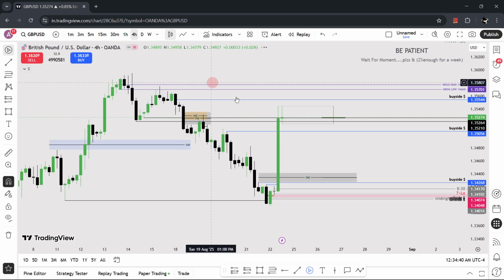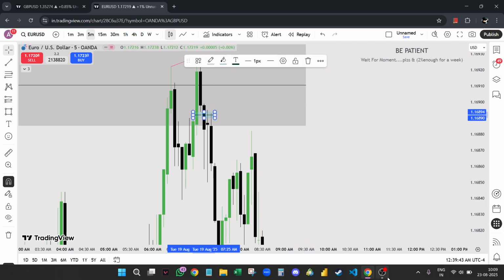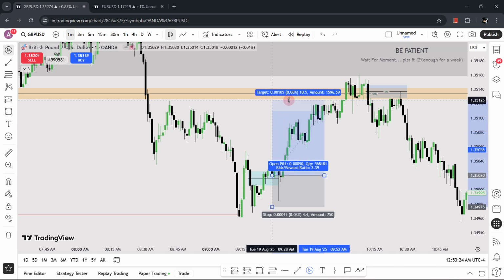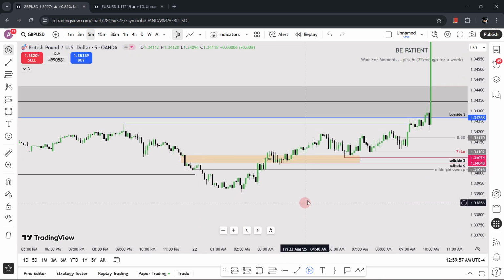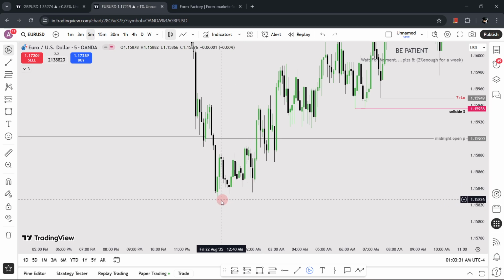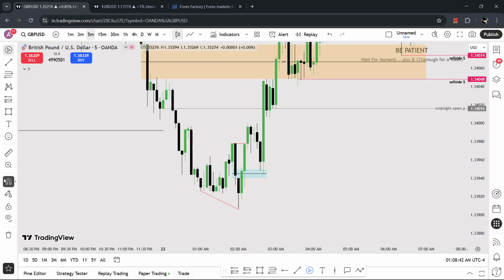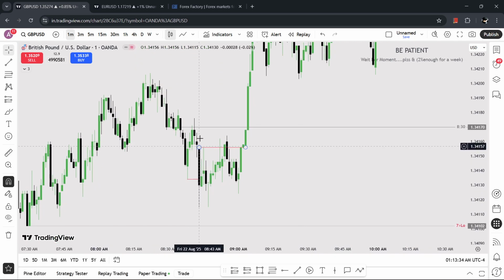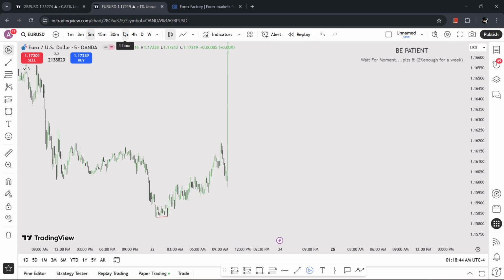19 & 22 Aug 2025 Gu & EU